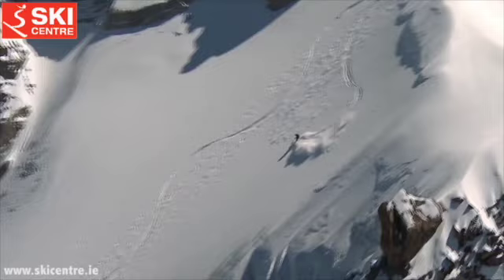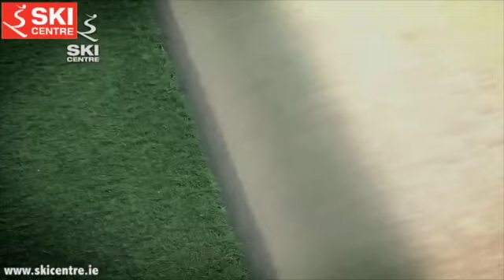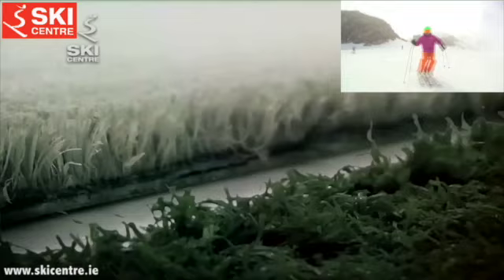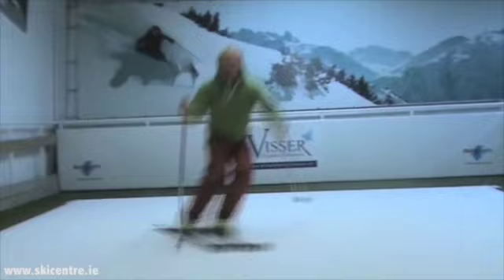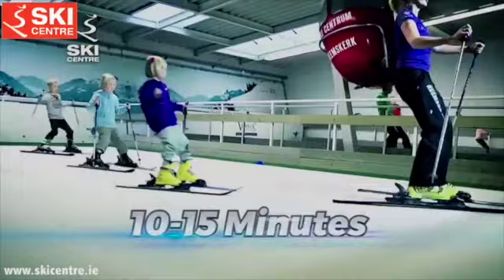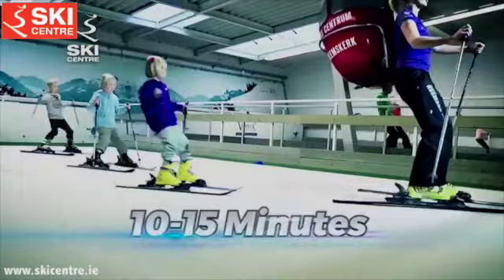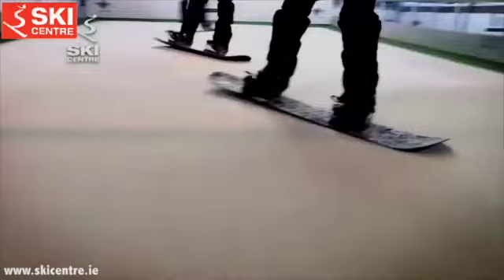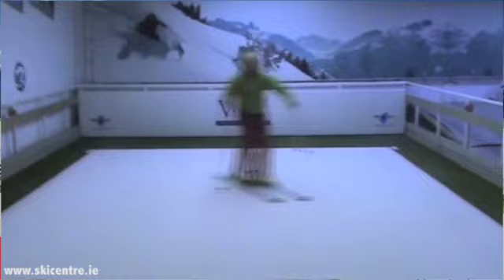Experience the Magic of Ski Centre Ireland